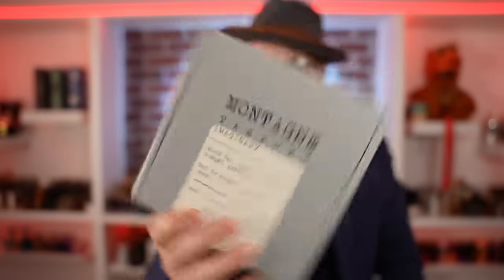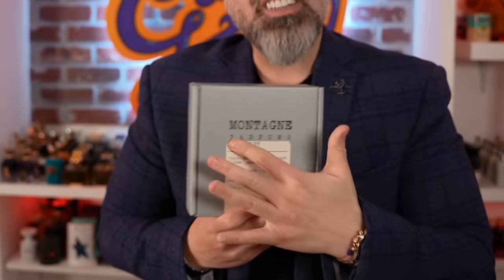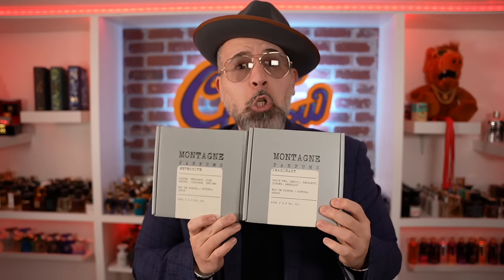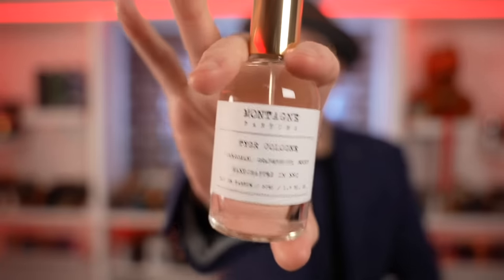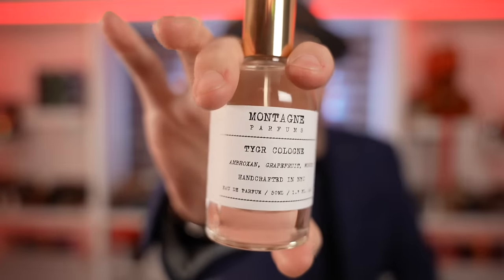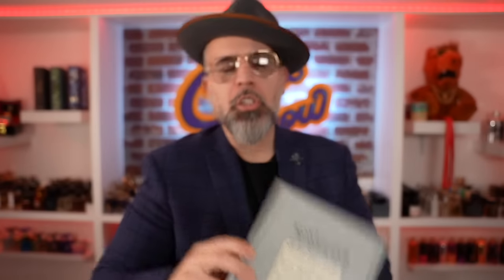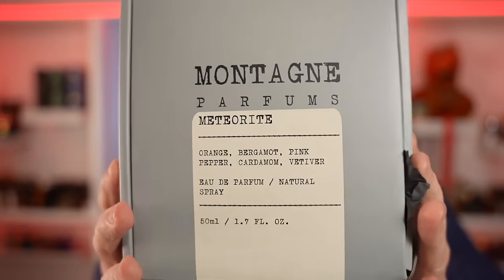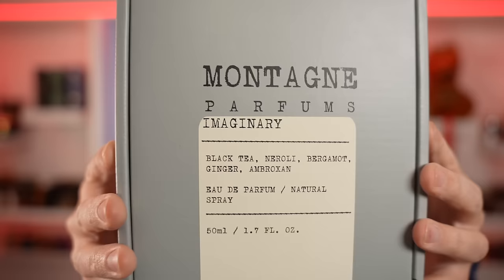FIRST IMPRESSIONS ON MONTAGNE FRAGRANCES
Check out my video of trying out Montagne Perfumes for the first time. Shout out to Montagne for sponsoring today's video and providing my viewers with a discount on these and other fragrances for 2 weeks starting today:

CUBA15 for 15% valid for two weeks.

👉12:46 THE HOUSE OF MATRIARCH: